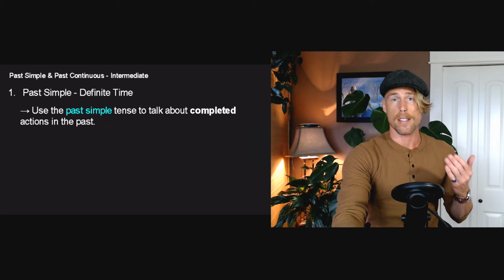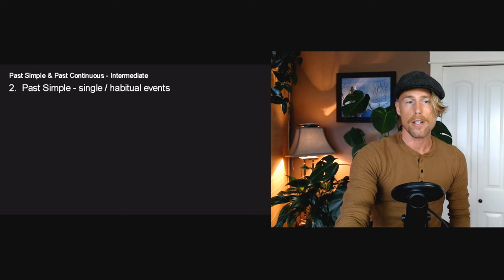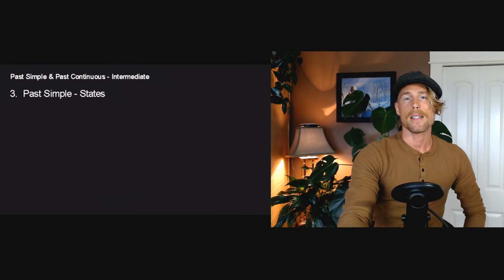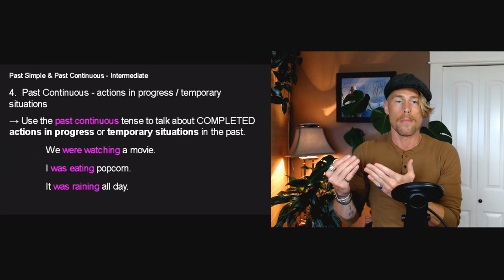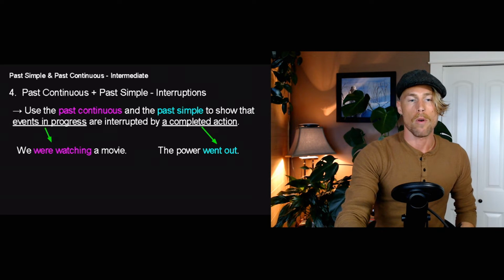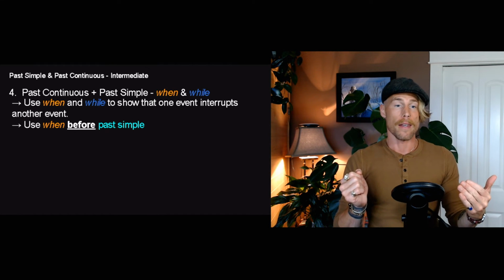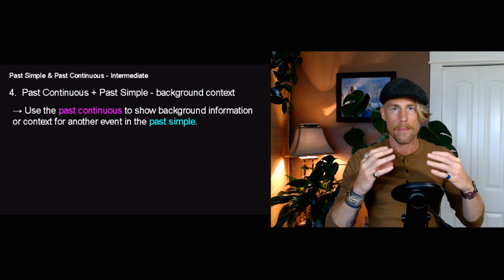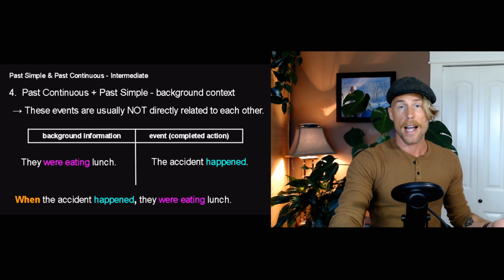Past Simple & Past Continuous - Intermediate Grammar Lesson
What is the difference between the past simple and the past continuous grammar tense? How do we use them?

1. Introduction 0:00-0:55
2. past simple - definite time 0:55-3:00
3. past simple - indefinite time (no time reference) 3:00-4:58
4. past simple - single & habitual events 4:58-6:26
5. past simple - states & state verbs 6:26-7:49
6. past continuous - actions in progress & temporary situations 7:49-9:21
6. past continuous + past simple - interruptions 9:21-14:12
7. when & while 14:12-16:09
8. past continuous + past simple - background / context 16:09-20:48